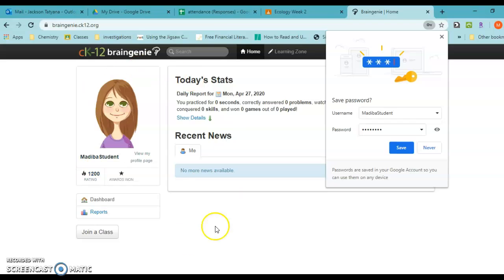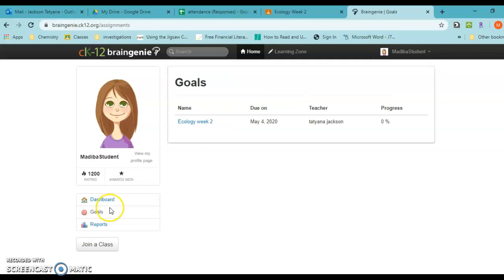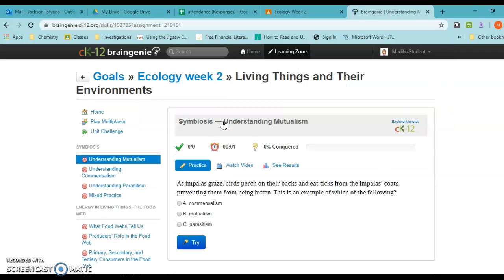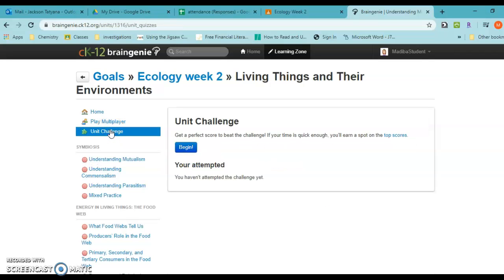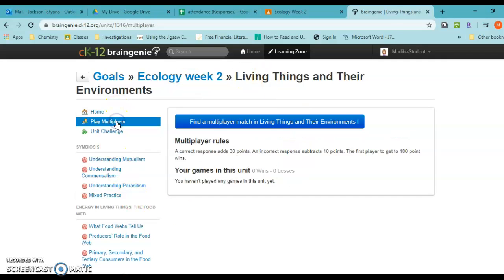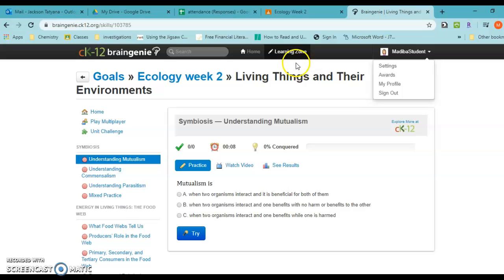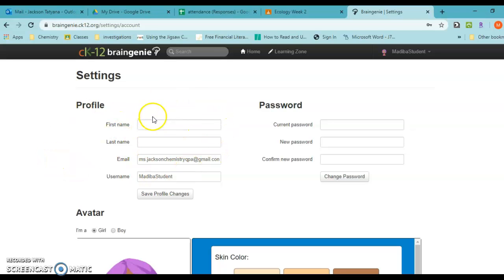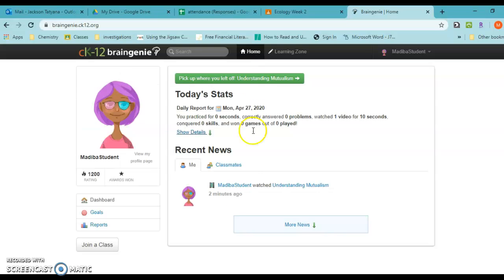Sign up for brain genie 8th grade